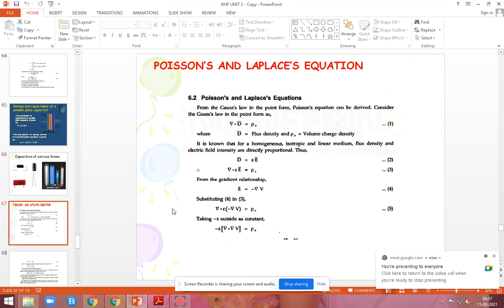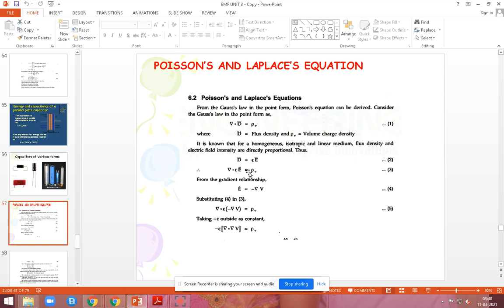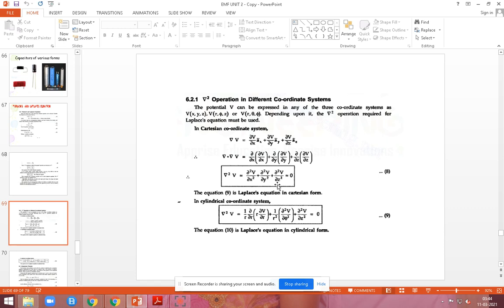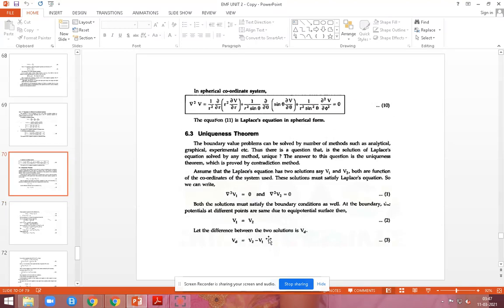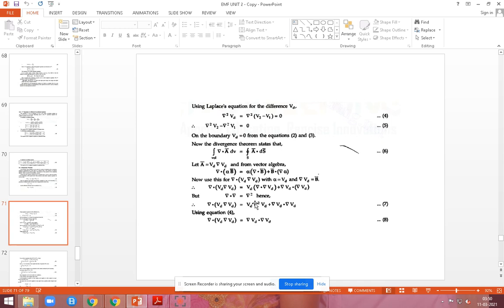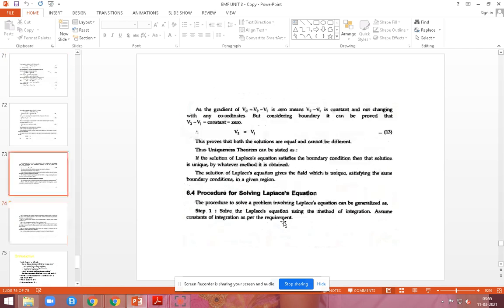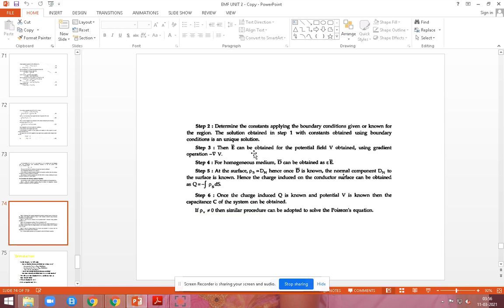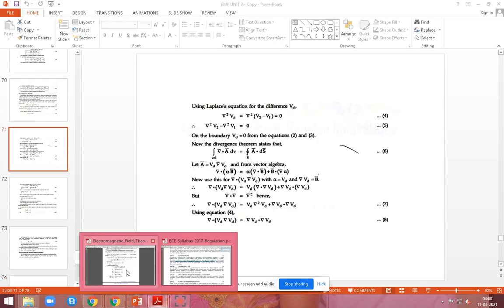EMF_unit 2_Poisson's and Laplace Equation in Electrostatics/Sudha/MAMSE